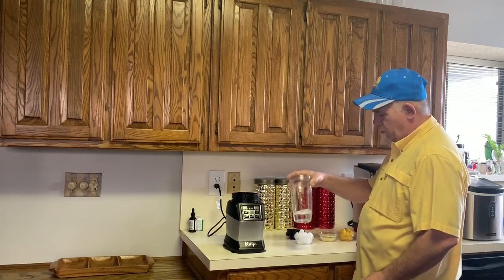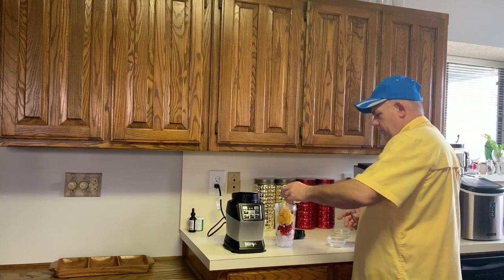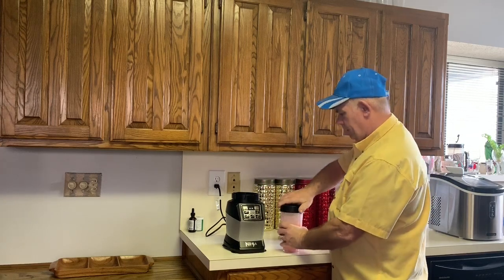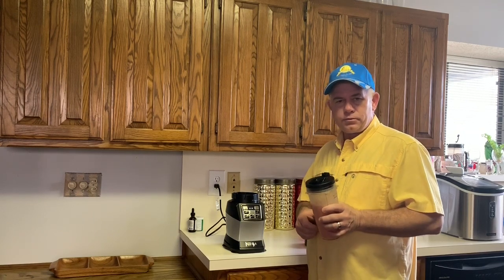Fun Healthy Strawberry Pineapple Smoothie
1/2 cup water, 1 cup ice, 1 cup strawberries, 1 cup pineapple, 1/4 cup lemon juice